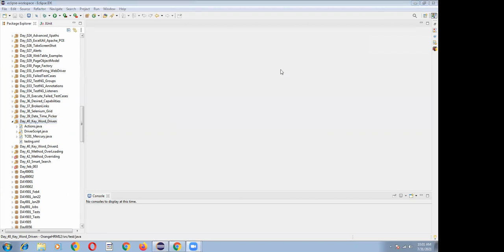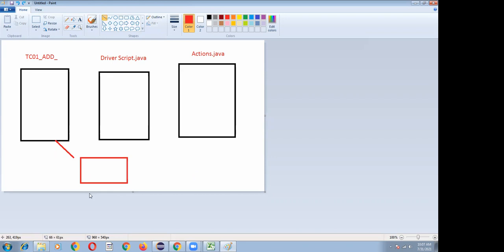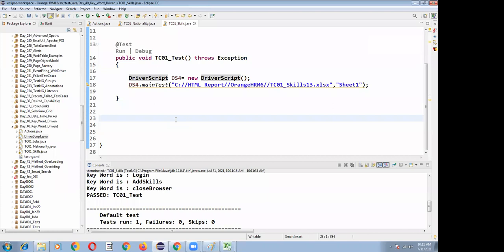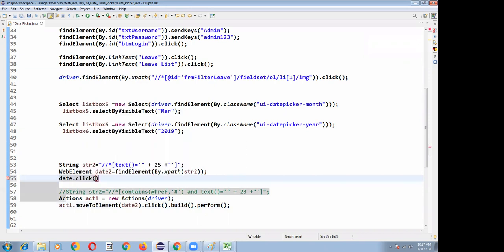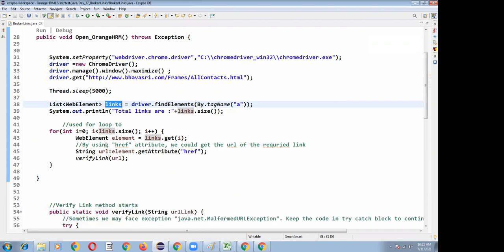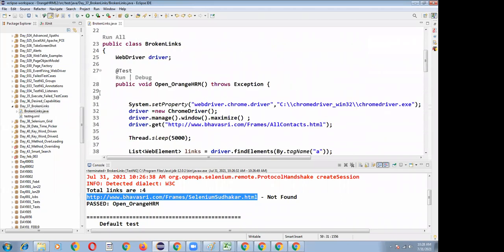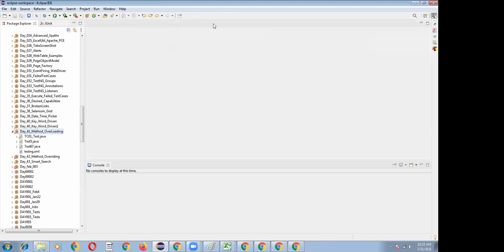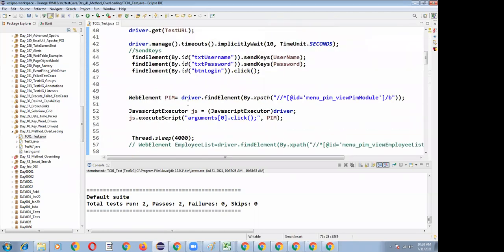Day040 Key Word Drivern Framework